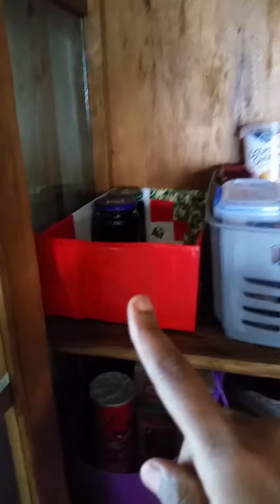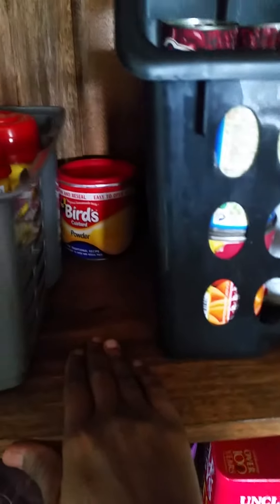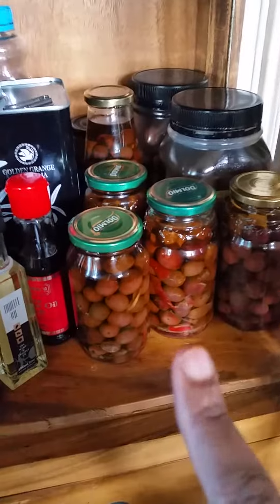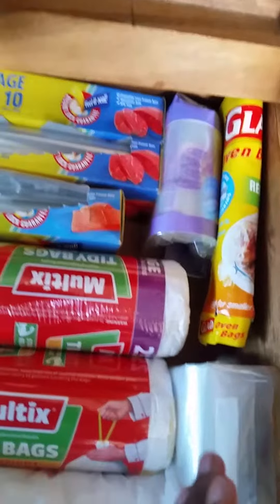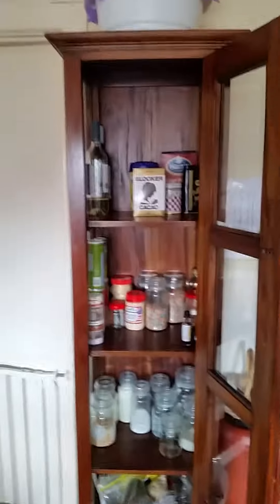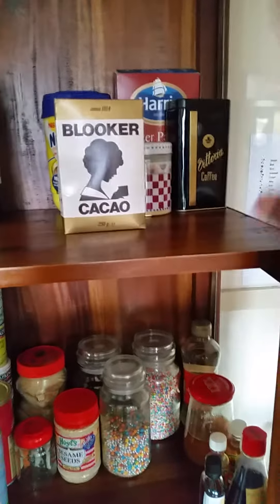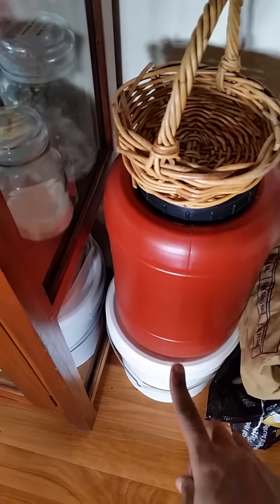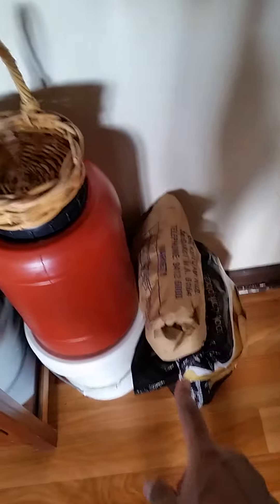How I organise my food cupboards.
Hi there this is Golda girl and I want to share with you guys how I organise my food cupboards.